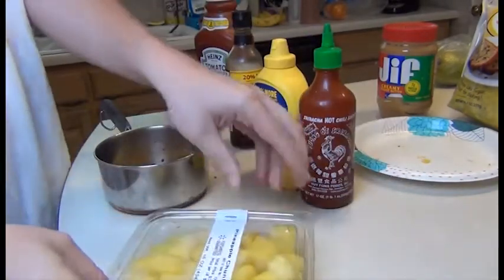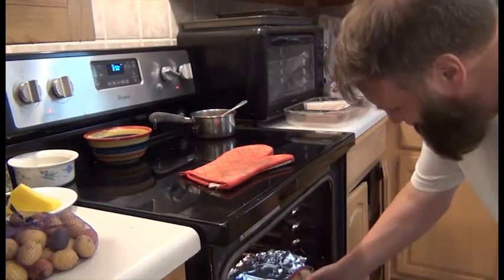Cooking Sweet Pork Ribs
Pork ribs cooked with a dry rub (garlic, cinnamon, clove and pepper), then a bourbon BBQ sauce is applied along with pineapple.  Sauce (bourbon, honey, ketchup, mustard, worcestershire and sriracha).